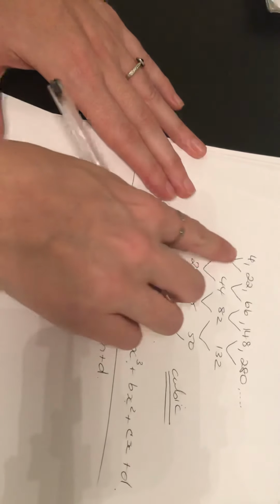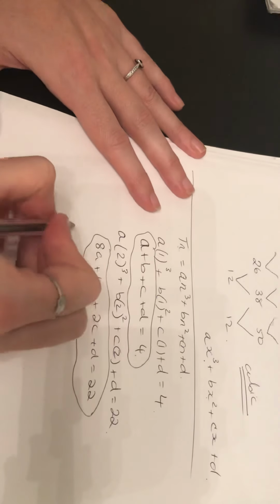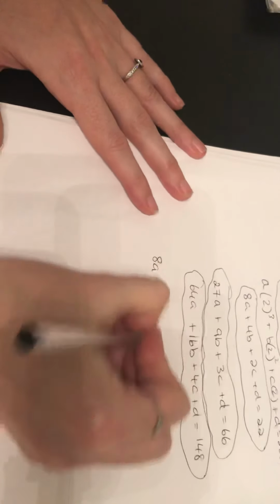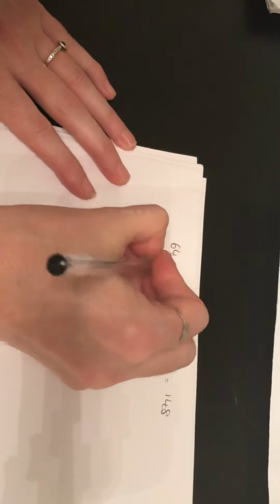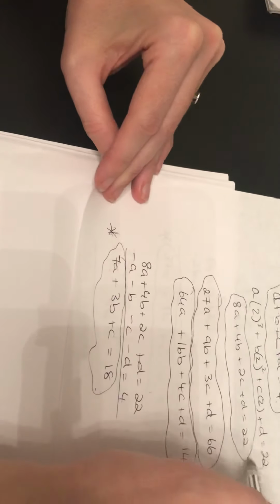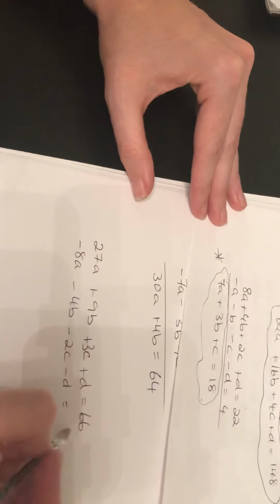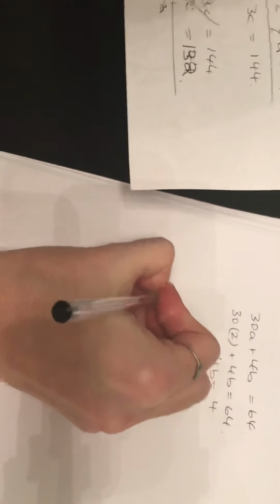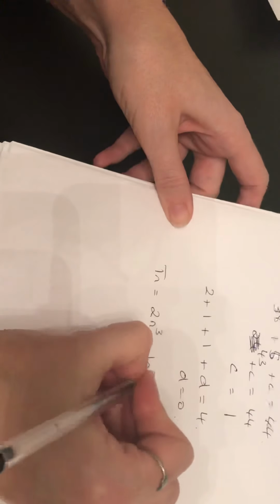Pattern 4 cubic